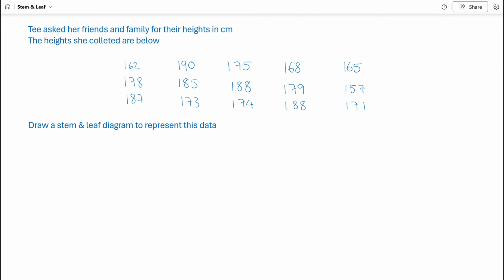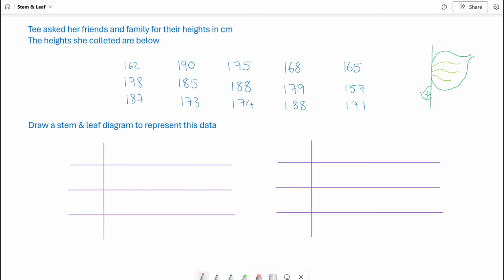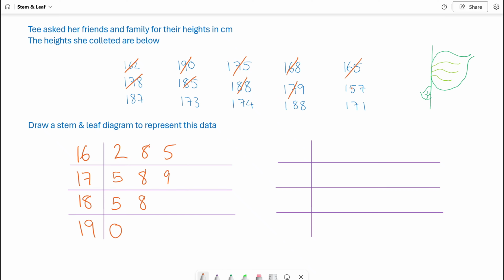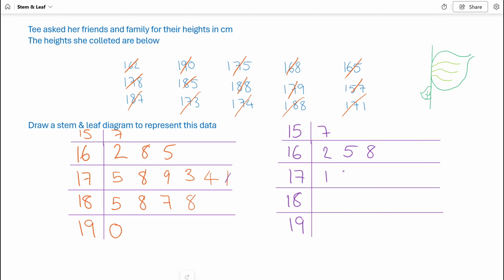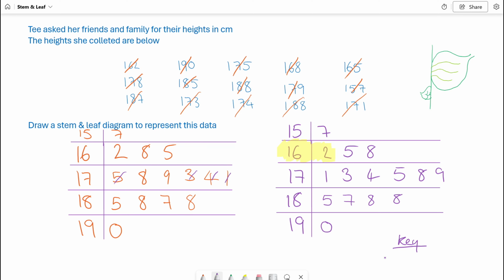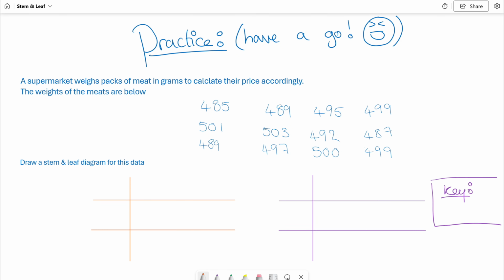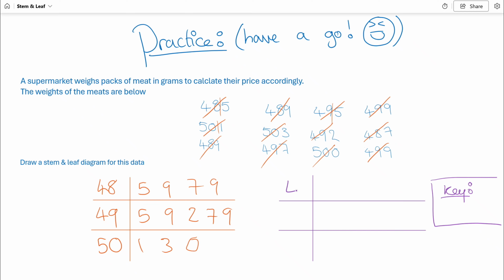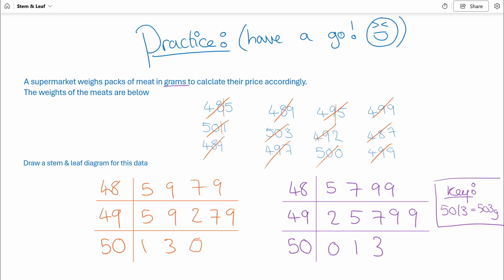Stem & Leaf Diagrams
Learn how to create Stem and Leaf Diagrams.
GCSE Foundation And Higher Tier topic

Timestamps:
0:00 - Intro
1:43 - Explanation
6:05 - Practice